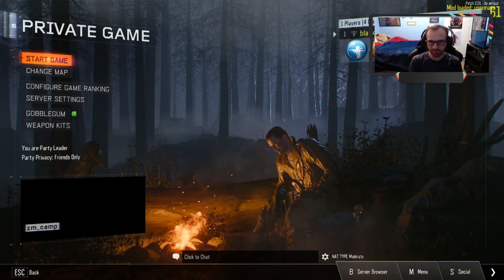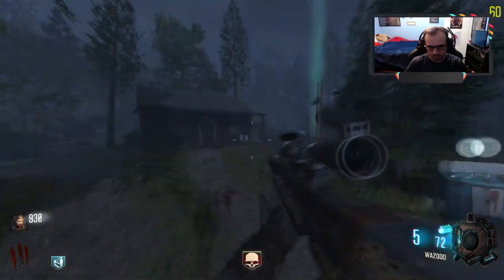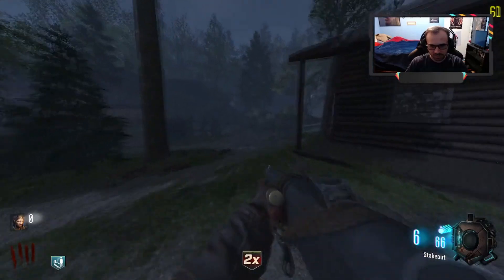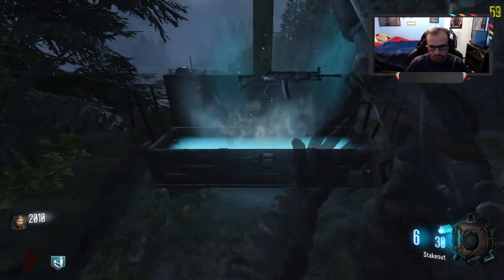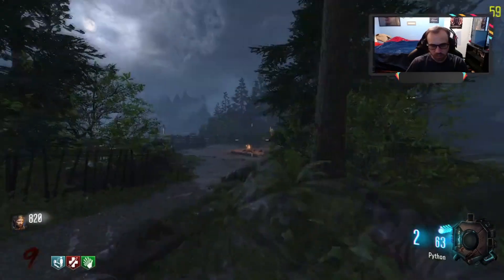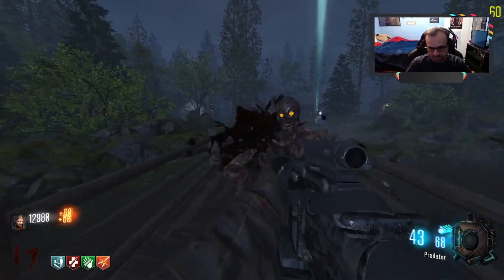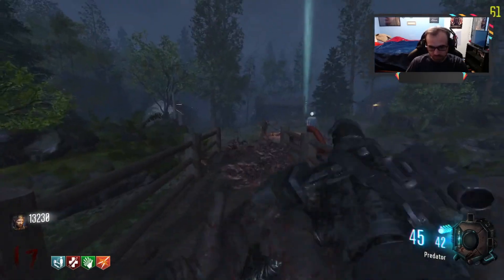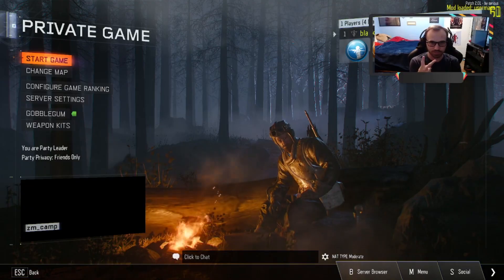FRIDAY THE 13TH ZOMBIES! - Black Ops 3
Hey everyone! In today's video, you are going to be watching some gameplay and funny moments of me playing a Black Ops 3 custom zombies! This map is called Camp Blood. It's a map themed after the movie Friday The 13th. :P Your support is always appreciated. :)

Vengeance5714  @Vengeance5714

Nerve Gaming  @nervegaming4671

NSenr  @nsenr

Dr. Zed  @drzed2004

DugTyler  @dugtyler663

Fier Drages  @fierdrages6523